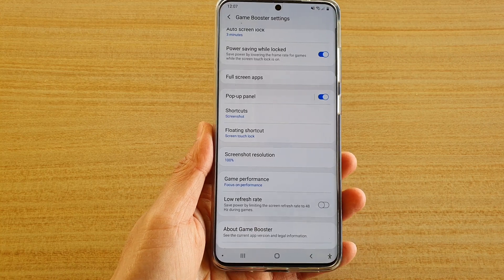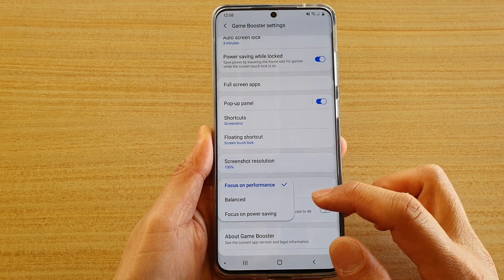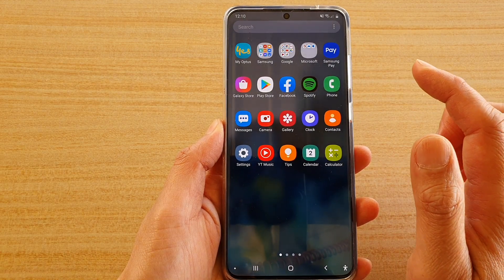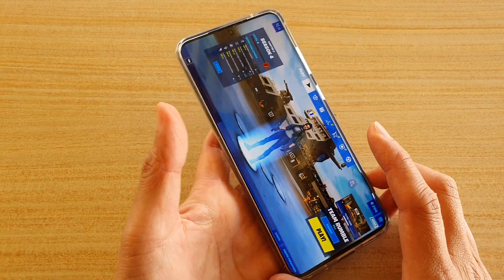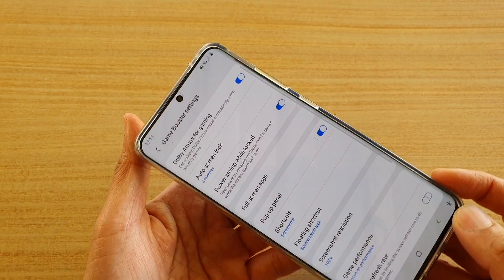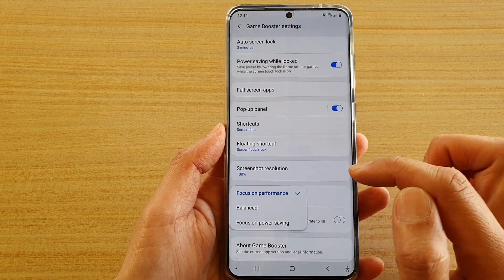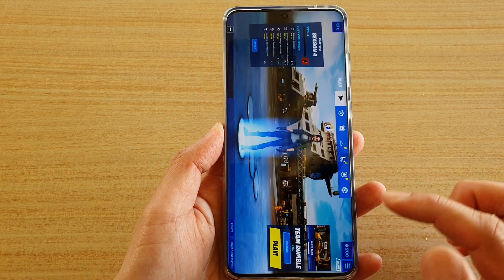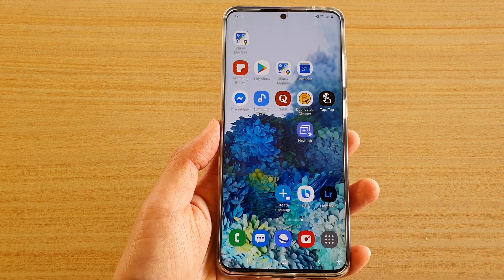Galaxy S20/S20+: How to Set Game Booster to Power Saving/Balanced/Performance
Learn how you can set Game Booster to Power Saving, Balanced, Performance on Galaxy S20 / S20 Plus / S20 Ultra.

Android 10.